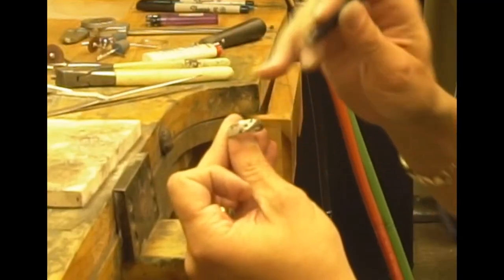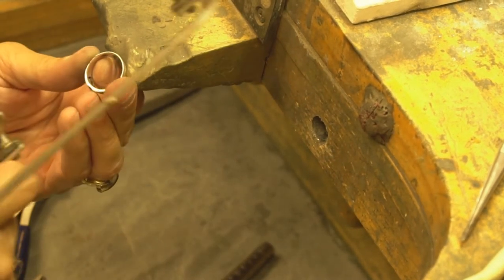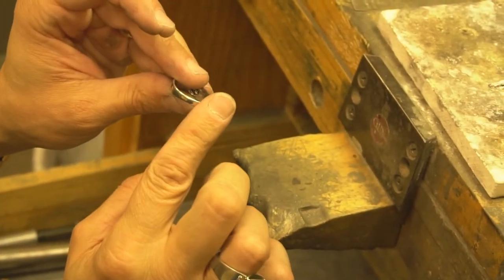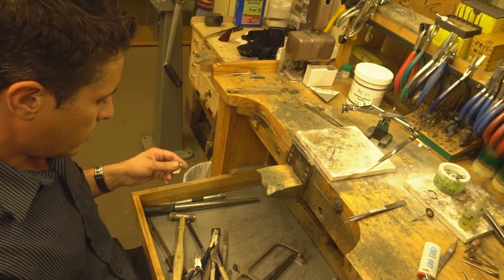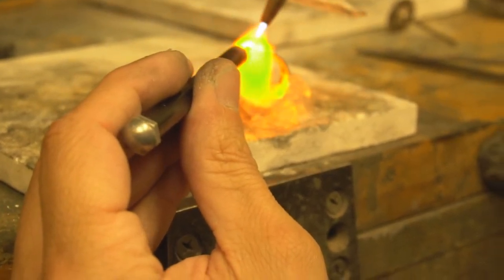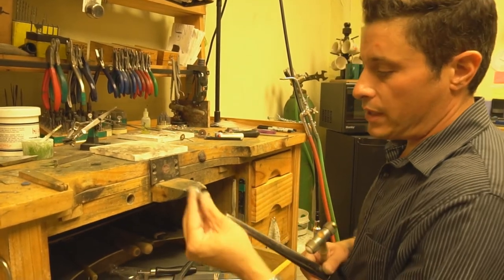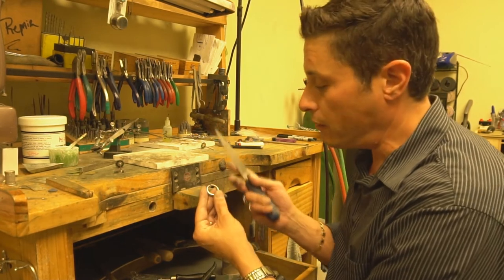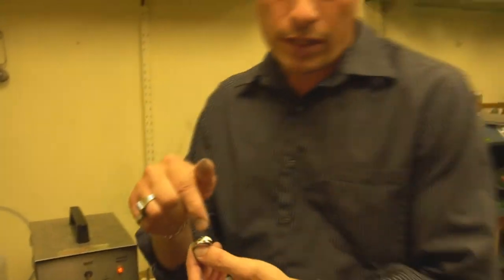Downsizing a ring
The step by step process of sizing a ring.